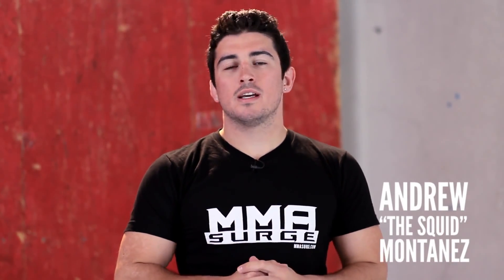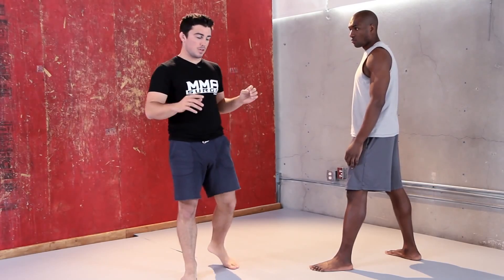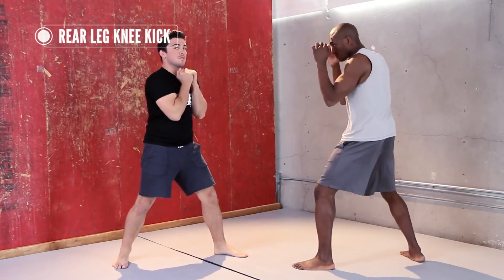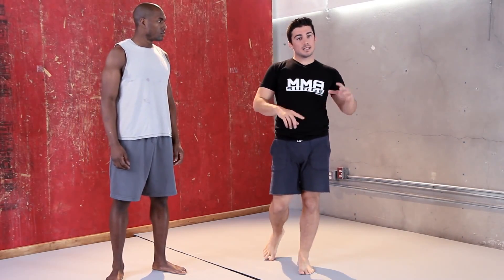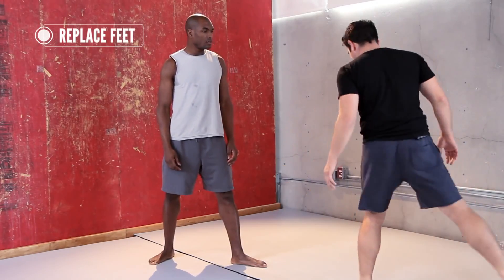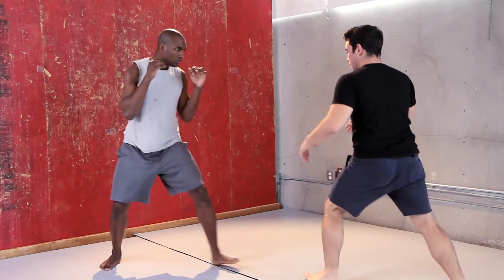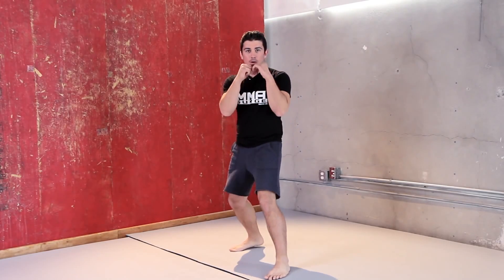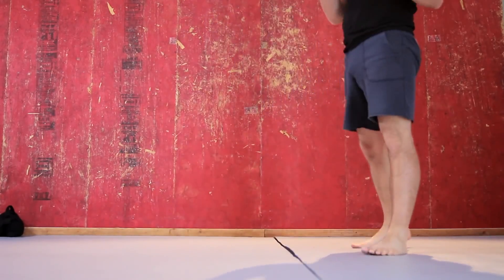UFC Fighter Jon Jones Knee Kicks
Today, the Squid teaches tactical knee kicks that can help you end a match in seconds.

About Squid:

Originally from Queens, NYC, Andrew "the Squid" Montañez has a history of taking down the competition. He has dominated at Vale Tudo contests, Grappler's Quest Nationals, even the National Fighting Championship.